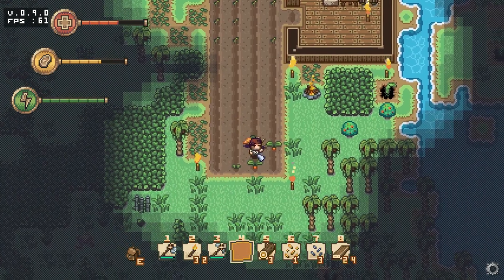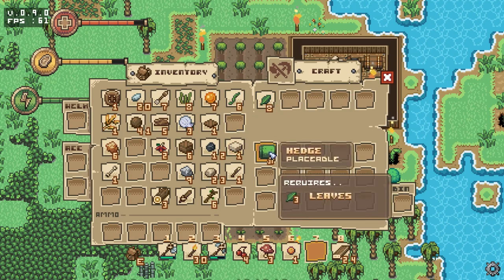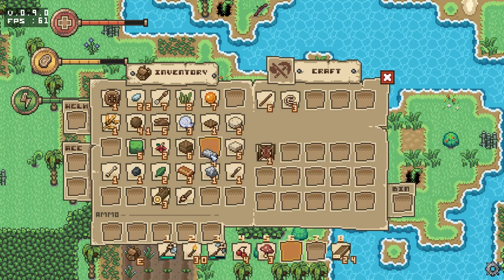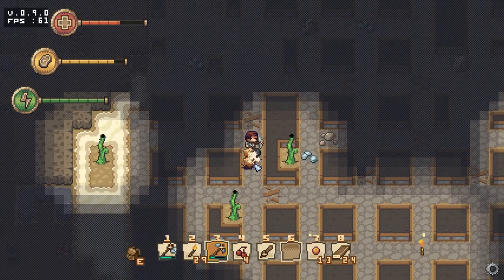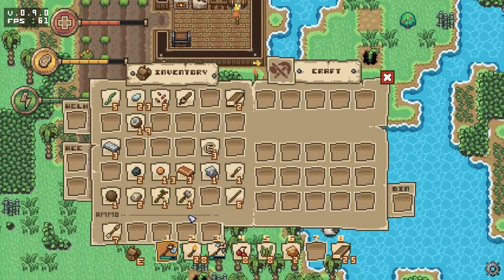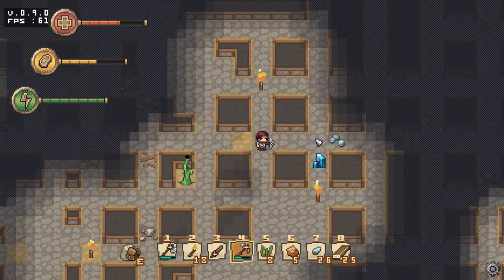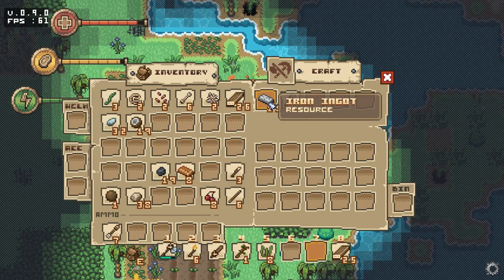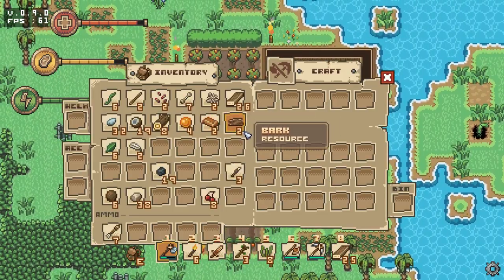Let's Play Forsaken Isle - Part 2 - Home Sweet Home ★ Forsaken Isle Gameplay Early Access